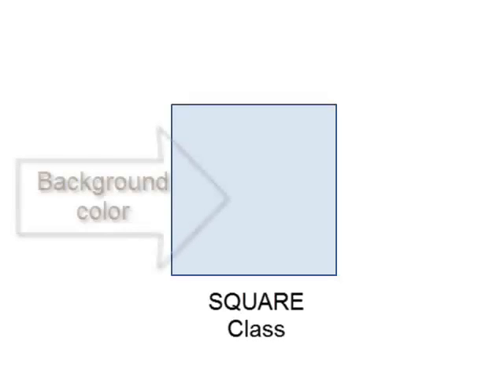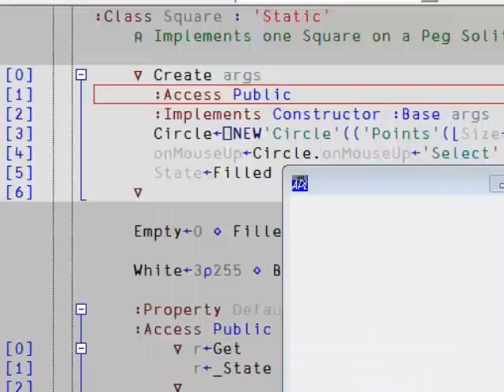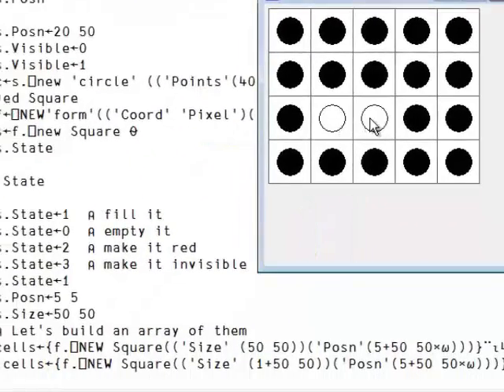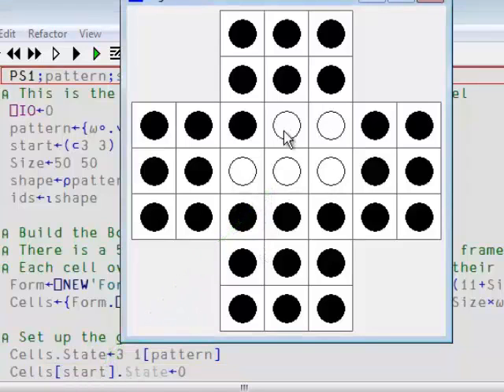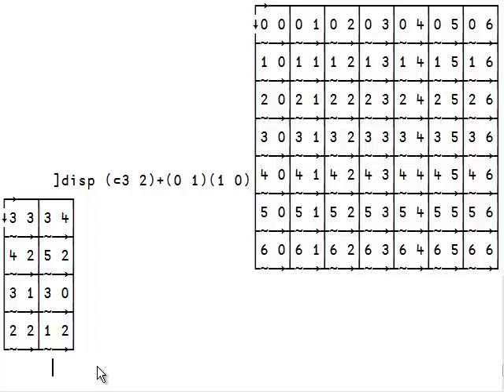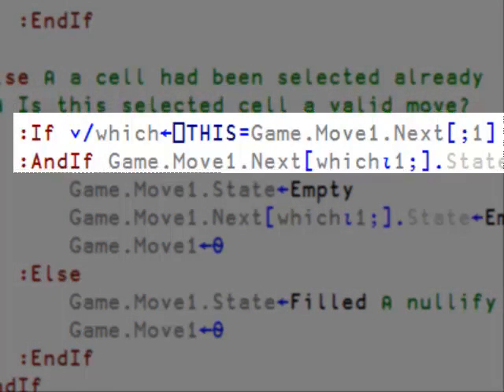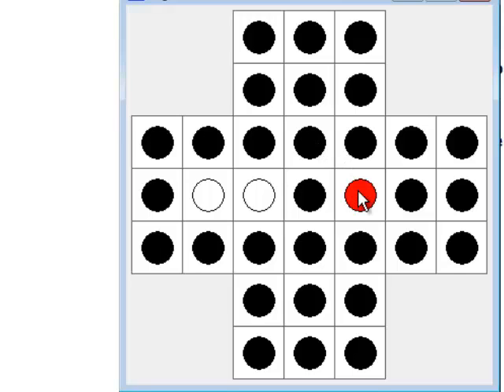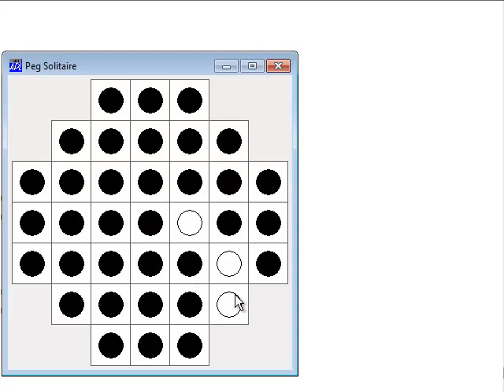Programming the Peg Solitaire game in Object Oriented APL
This is a complete walkthrough on how to program the game of Peg Solitaire in APL the Object Oriented way.